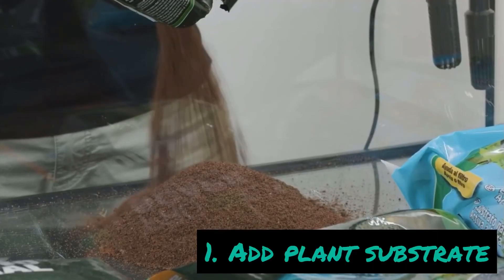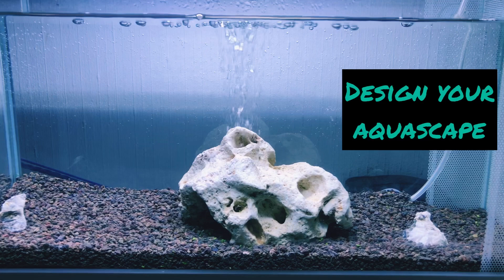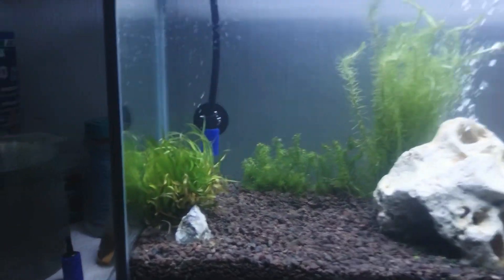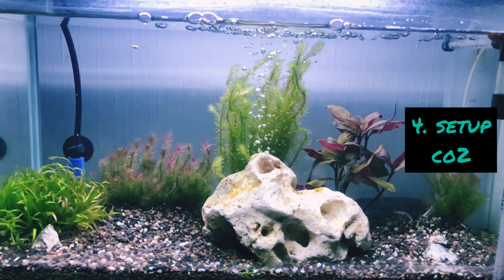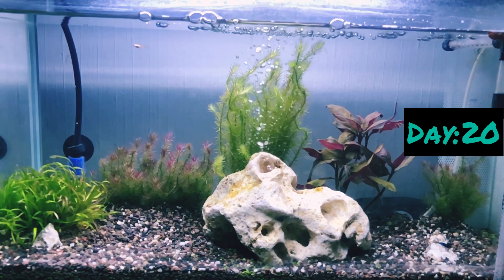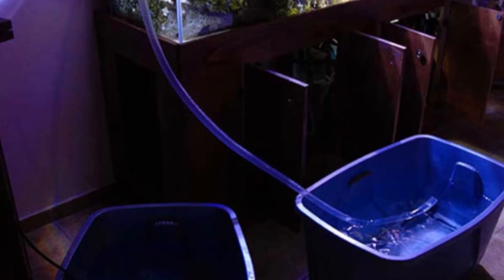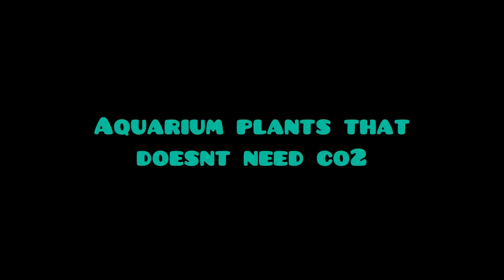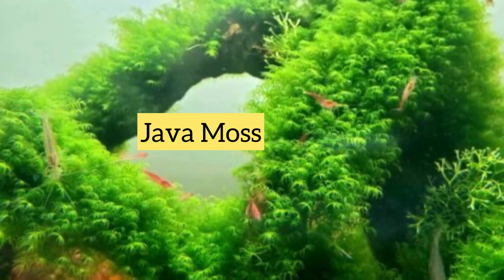Ep 2:Planted aquarium setup guide for beginnerप्लांटेड एक्वेरियम को इतना आसानी से सेट अप कर सकते हैं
Beginners guide for setting up planted aquarium

plant substrate used : JBL AquaBasis Plus Long Term Soil Mix for Freshwater Aquariums, 2500 ml

Gravel: Hobby Natalit 40200, 3 L

Aquarium Plants: Tropica - Rotala 'Vietnam H'ra' 1-2 Tissue Culture in vitro Live Aquarium Rotala Shrimp Safe & Snail Free